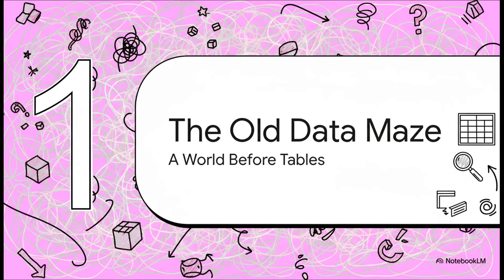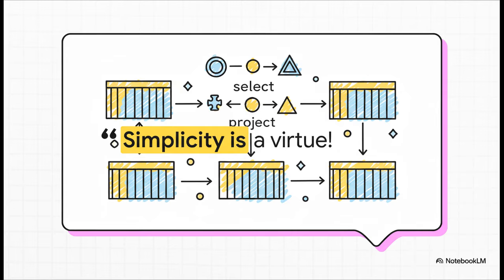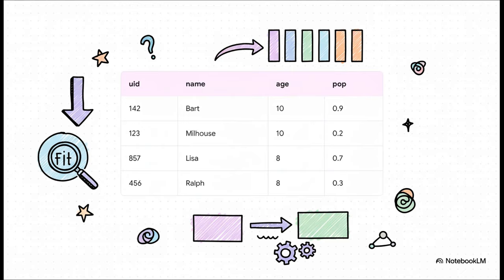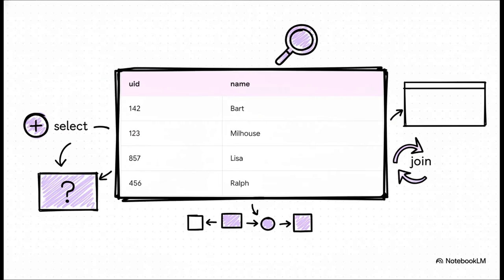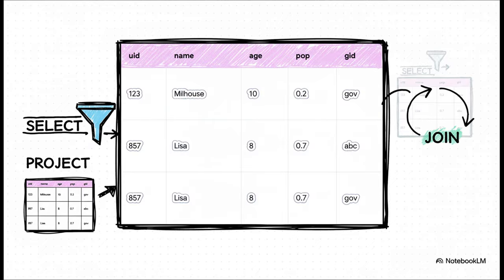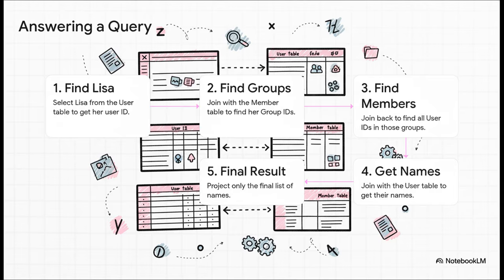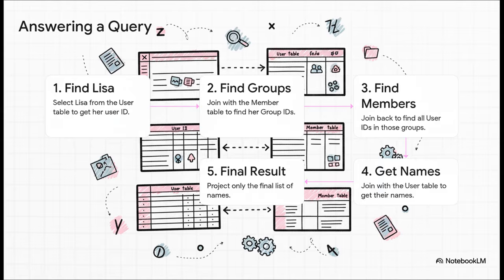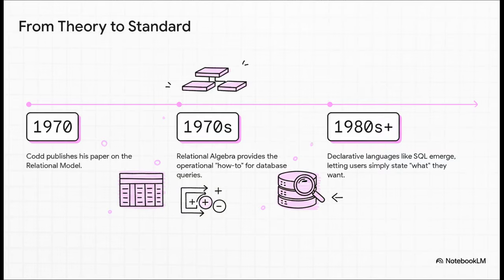Database Systems: 3-The Relational Model